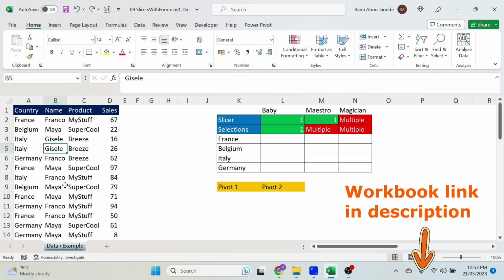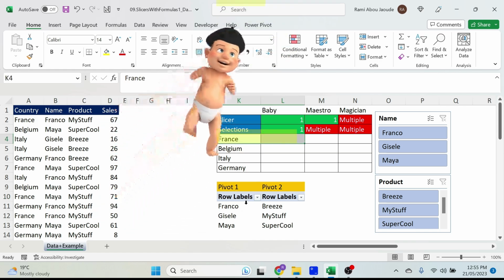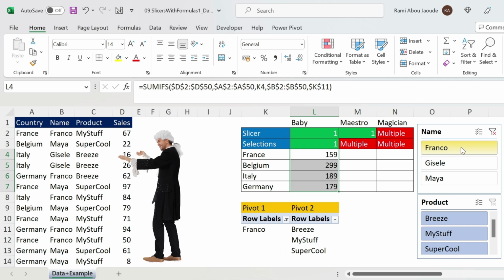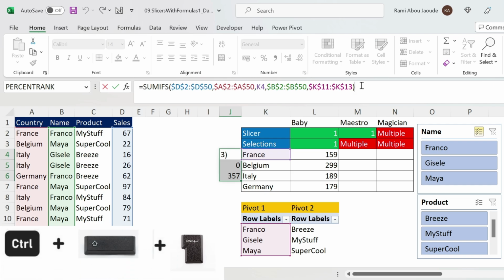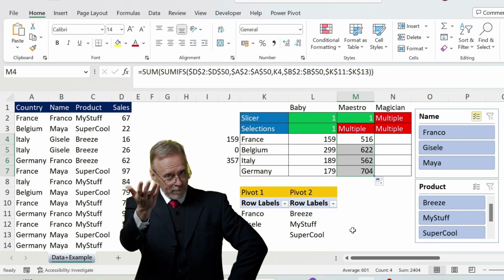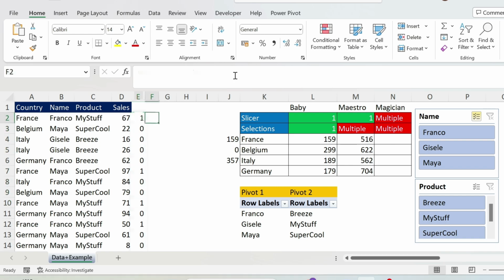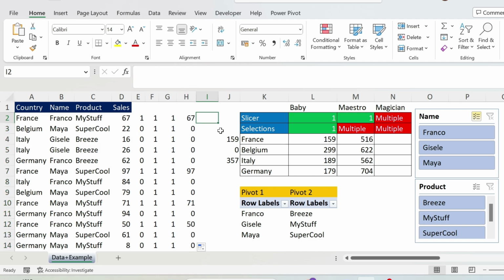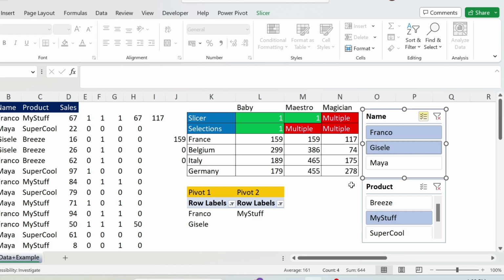How to Apply Slicer Selection 🔪 to Formulas in ms Excel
How to Apply Slicer Selection to Formulas in MS Excel - In this comprehensive Excel tutorial, we dive into the powerful world of slicers and dynamic formulas. Discover how to leverage slicer selection to create dynamic formulas that adapt to user inputs, allowing for flexible data analysis and reporting.

Throughout the video, we explore three distinct cases: the easy, medium, and difficult scenarios, each presenting unique challenges and solutions.

In the easy case, we explore how to handle a single selection from a single slicer, demonstrating step-by-step techniques to incorporate slicer selection into formulas and achieve dynamic results effortlessly.

Moving on to the medium case, we tackle the intricacies of handling multiple selections from a single slicer. Learn how to effectively integrate these selections into your formulas, enabling dynamic calculations that adapt to changing user preferences.

Finally, we delve into the difficult case, where we navigate the complexities of multiple selections across multiple slicers. Gain valuable insights on how to combine and interpret these selections in your formulas, creating dynamic and robust calculations that accommodate diverse data scenarios.

Whether you're an Excel beginner or an experienced user, this tutorial equips you with the knowledge and skills to master slicer selection in formulas. Enhance your data analysis capabilities and unlock the full potential of Excel's dynamic formula functionality.

Watch now and empower yourself to create dynamic formulas based on slicer selections in MS Excel, revolutionizing the way you handle data analysis and reporting. Don't miss out on this opportunity to elevate your Excel skills to the next level!